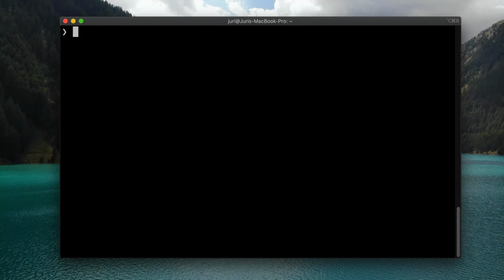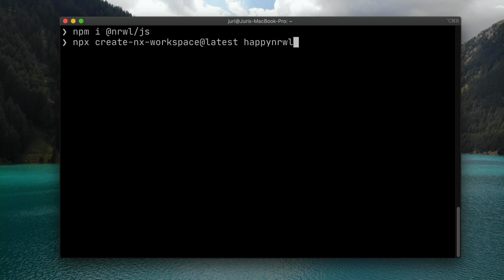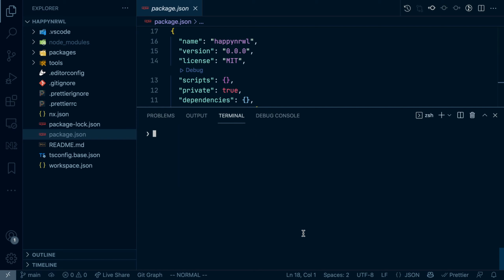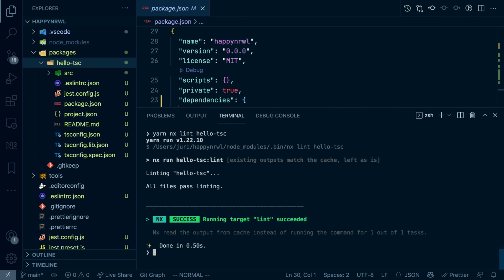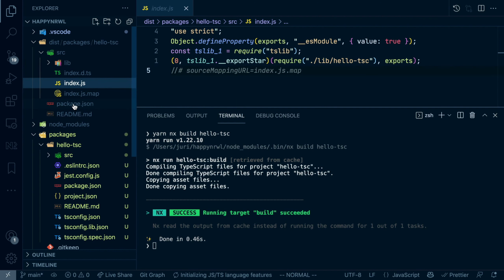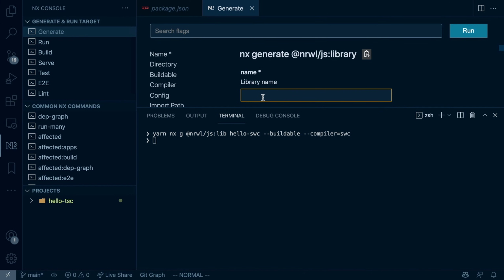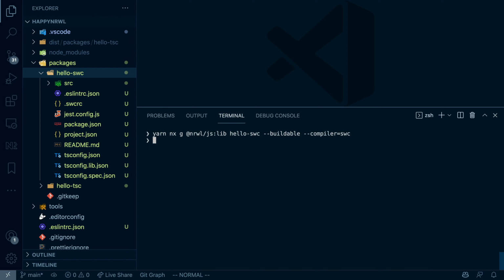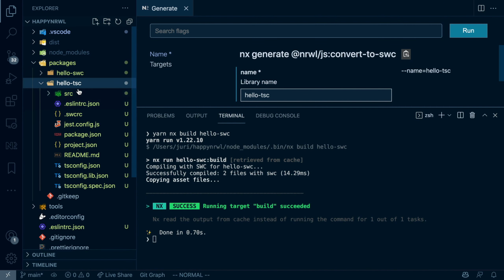Develop great TypeScript packages with Nx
There's no doubt that TypeScript revolutionized the frontend development space. Nx has always come with first class support for TypeScript. More recently we also introduced @nrwl/js which allows to have a very clean and lightweight setup, optimized for TypeScript package development.